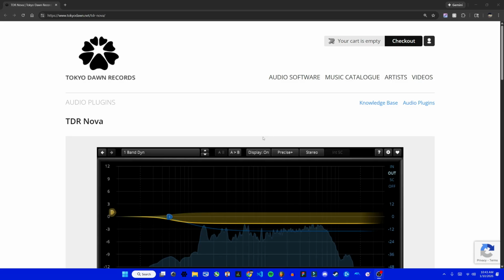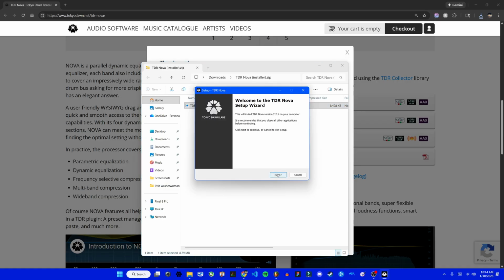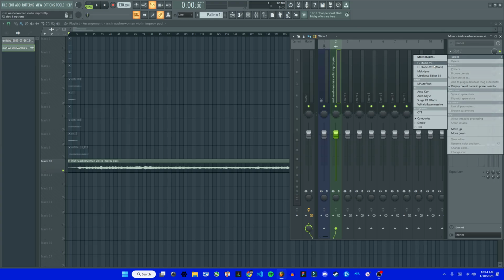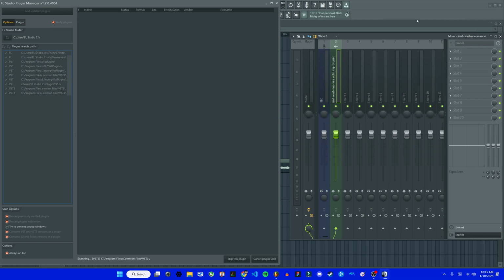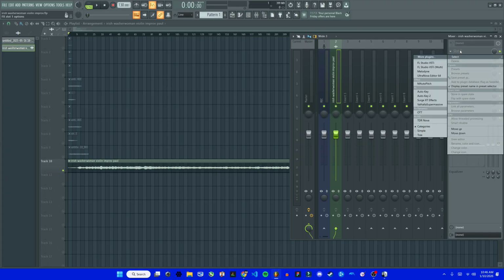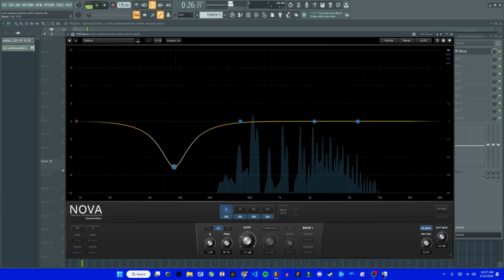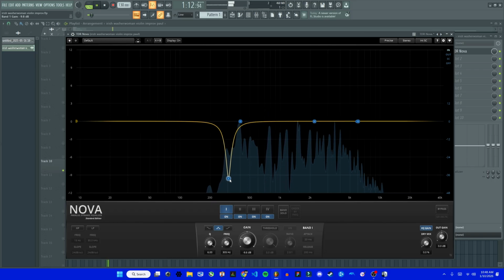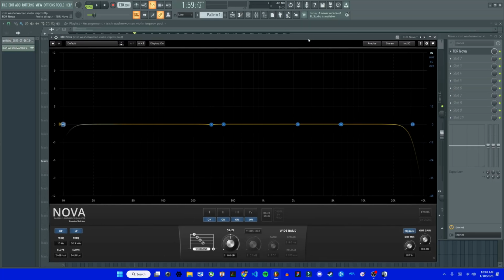How to Install TDR Nova Dynamic EQ in FL Studio | Free Plugin Tutorial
In this video, I go over how to install and use the TDR Nova Equalizer in FL Studio.